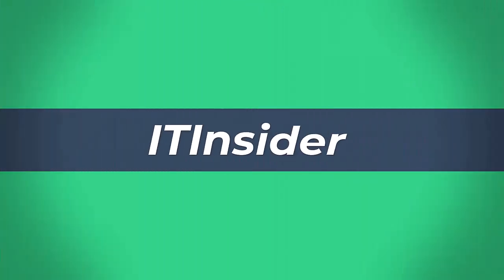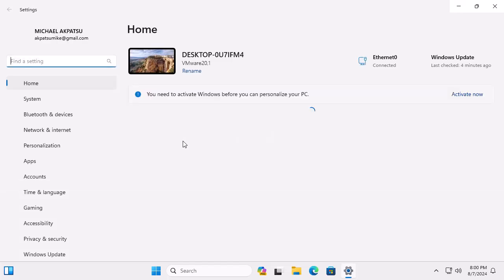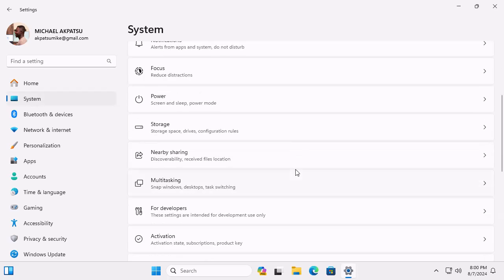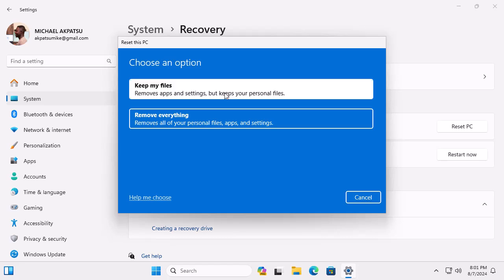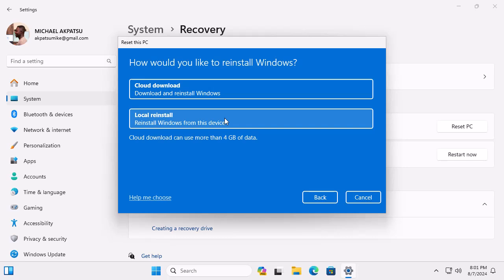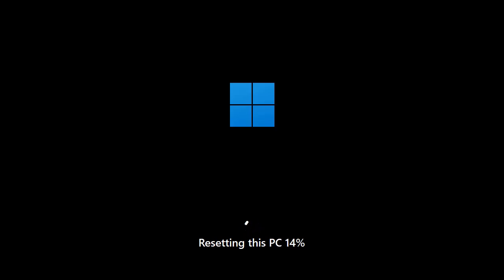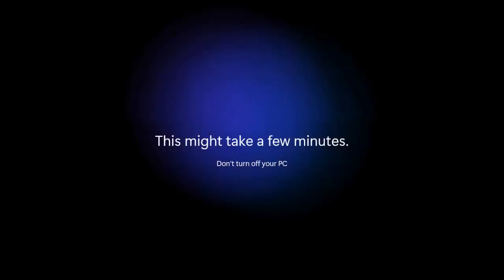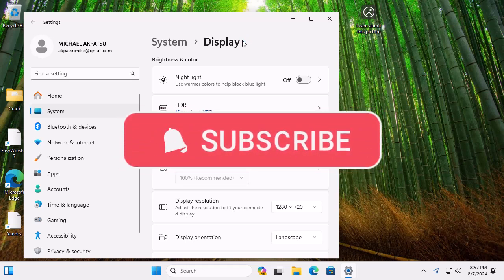How to Reset Windows 11 Without a USB | No Data Loss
In this tutorial, we’ll walk you through the process of reinstalling Windows 11 without the need for a USB drive and with zero data loss. Perfect for when you need a fresh start but want to keep your files and settings intact. Follow along as we guide you step-by-step through the built-in tools and settings to get your system running smoothly again.